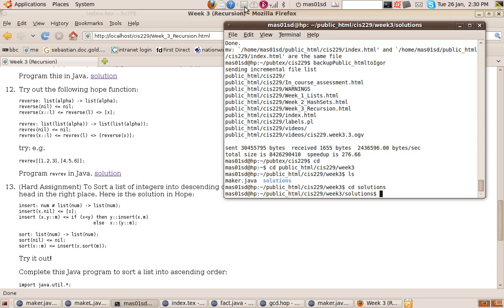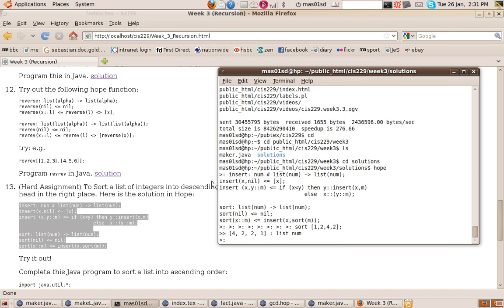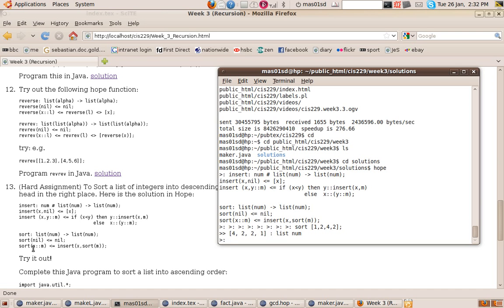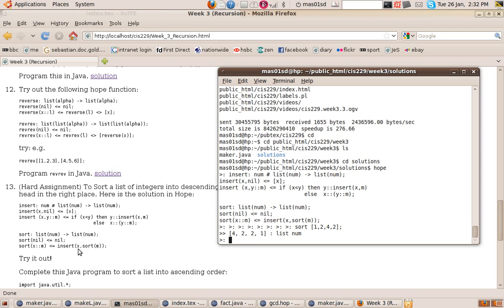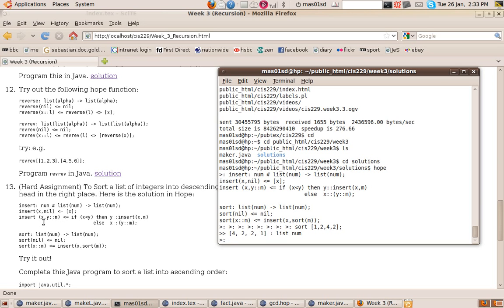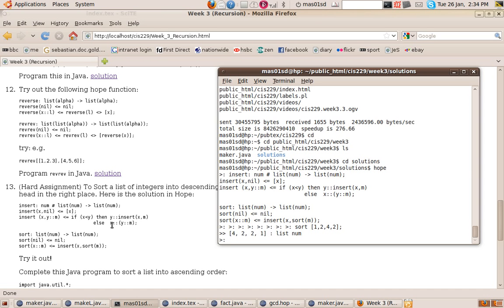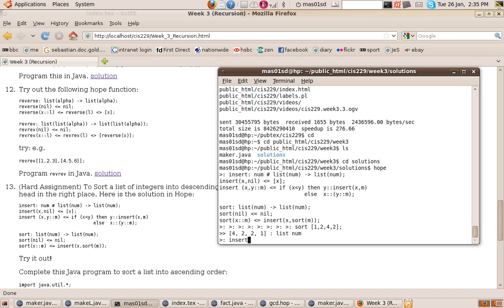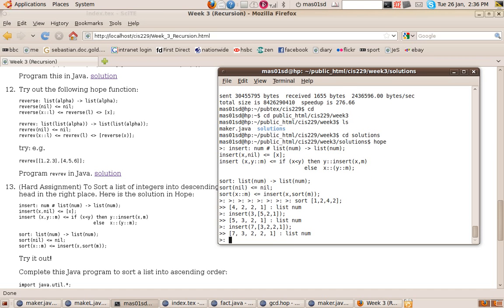Recursively Sorting a list of integers in Java (functional style)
Help with week3 hard assignment